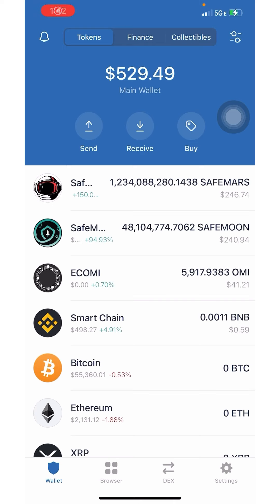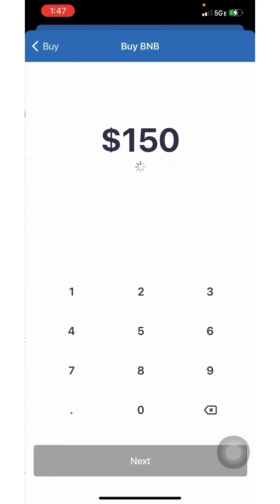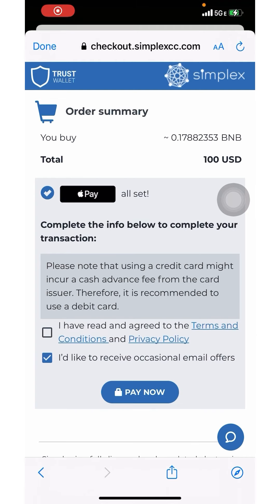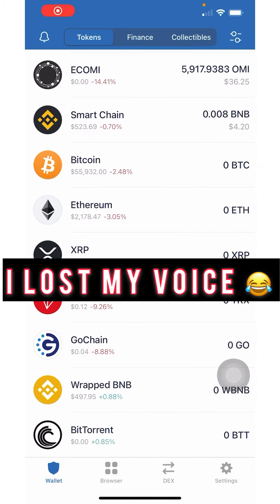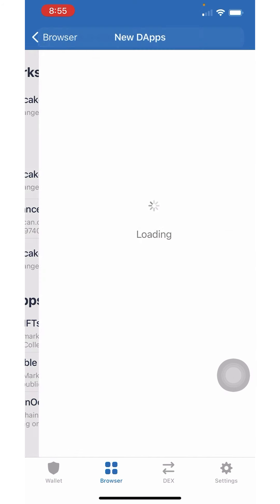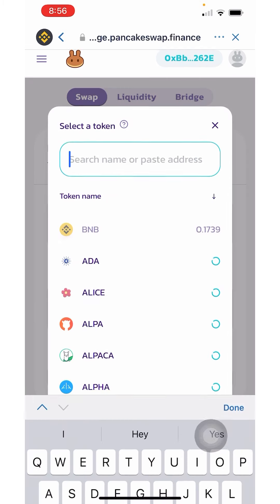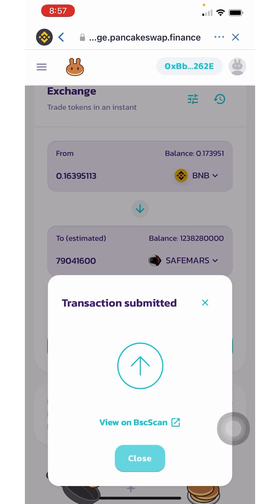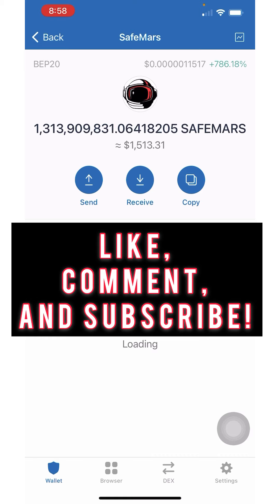How to buy Safemars 1000x Crypto: Step-by-Step Tutorial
*I am not a financial advisor, these are just investments I am making and things I am doing with my money. Trade and Invest at your own risk!*

You can also join my FREE chat community here, but if you don’t want to miss out on my personal investments as SOON as I make them in real time then click the above link, otherwise

Use this link to download Voyager a crypto platform! Or use the code 30590E You also get $25 worth of free bitcoin once you buy $100 worth of crypto

__The best place to get music for your videos(1 month FREE!)

All of the content creation tools I use(Cameras, lighting, entrepreneurial tools)

•Buy whole or fractional shares of stocks and Index Funds, bank, and invest in your retirement with one of my favorite apps STASH, get $20 free after your first deposit

•Get $5 free after you make your first deposit with Qapital, my absolute favorite savings app that helped me save $10,000 passively within a year and invest some of it in stocks: Check out Qapital – I’m using it to save money faster than ever!

•Get a website for as low as $2.95 per month and a free domain for the first year with Bluehost using this

•Where I bought my wordpress website theme that I installed onto my Bluehost